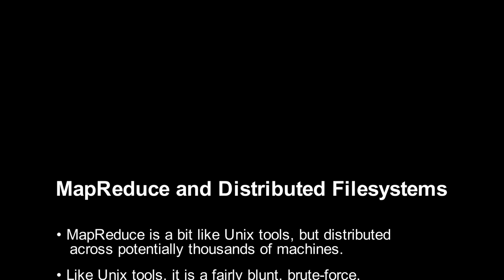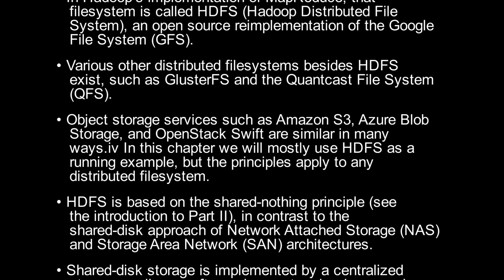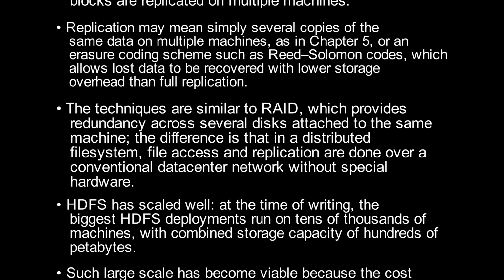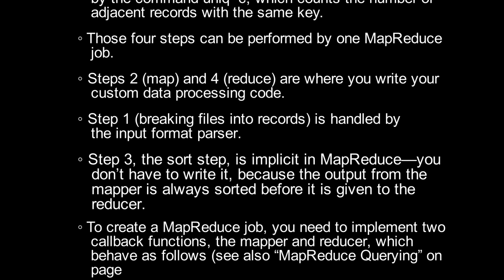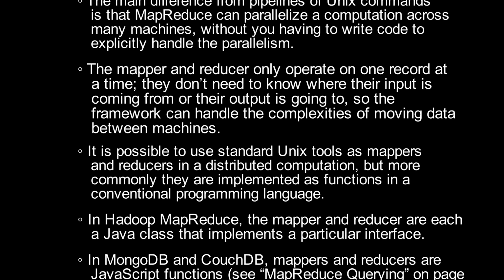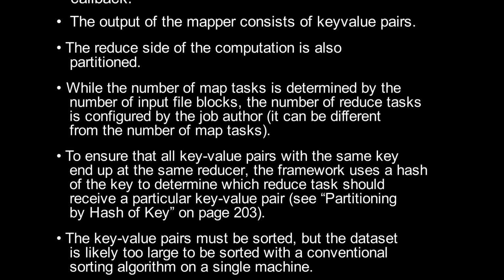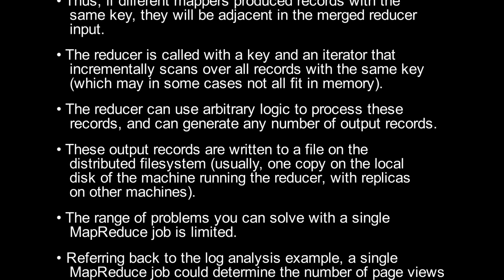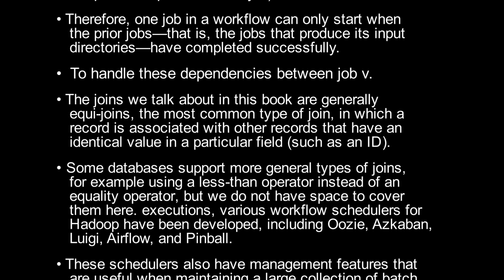Designing Data-Intensive Applications - Part 59 - MapReduce job execution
Designing Data-Intensive Applications (DDIA) Part 59: MapReduce job execution. Continuing Martin Kleppmann's classic system design book, chapter by chapter, for backend, distributed-systems, and data-engineering practitioners.

This part walks through MapReduce and Distributed Filesystems, MapReduce Job Execution. Each section is a tight, animated walkthrough of one heading from the book — built so you can use it as a refresher before a system design interview, an on-call rotation, or your next architecture review.

⏱ Chapters
00:00 — MapReduce and Distributed Filesystems
03:38 — MapReduce Job Execution

🎯 Topics covered
• MapReduce and Distributed Filesystems
• MapReduce Job Execution